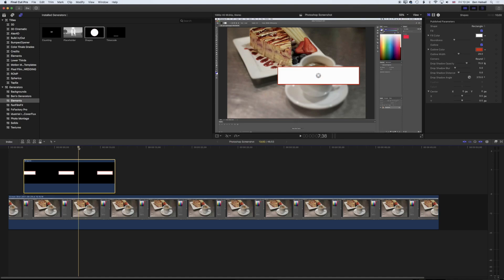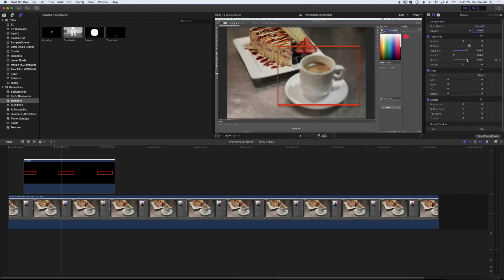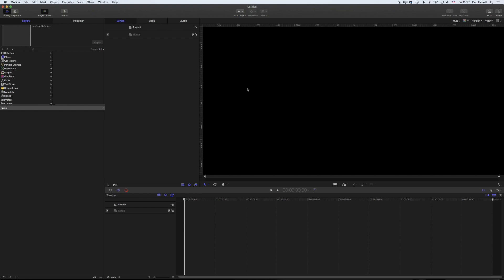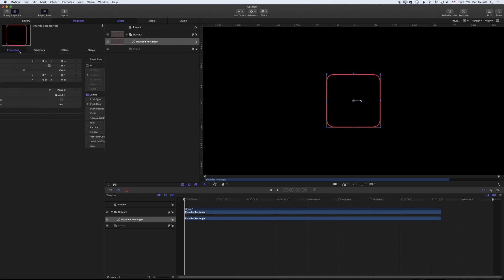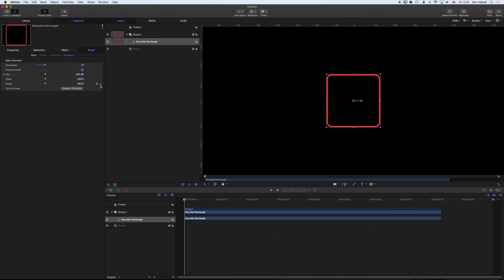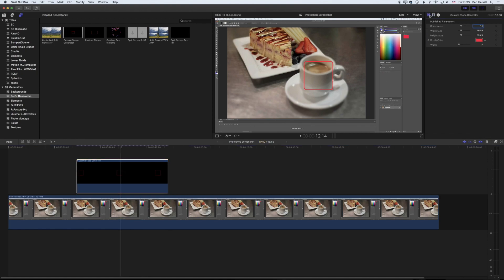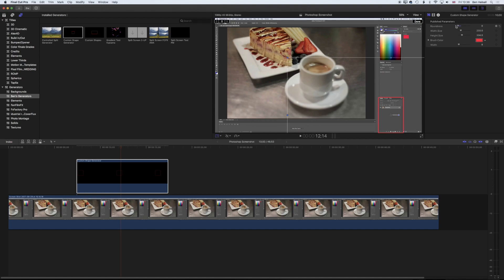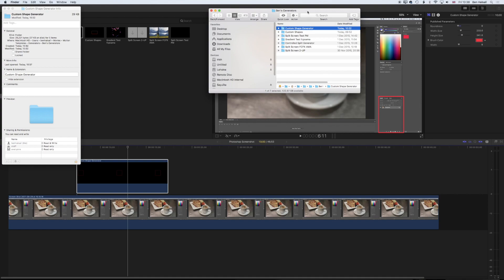Final Cut Pro X + Apple Motion: Create a Custom Rectangle Generator Tutorial (+plugin link)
If you use Final Cut Pro X and want to create your own generators to use for edits then this tutorial will get you started quickly and easily.

Get the Plugin:
If you don't have time to work in Motion then you can grab the plugin

Using Apple Motion you can create generators, in this case a custom shape generator, that have elements which are published to Final Cut Pro X so they can be modified on the fly.

This is a great way to create lower thirds, custom title sequences and design other graphic elements for use in your editing.

This tutorial is suitable for beginners and experienced editor who want to get an insight into how Final Cut Pro X and Motion work together.

Recent Videos

A selection of some of my recent weekly uploads to my YouTube channel:

Final Cut Pro X Tutorial: Sliding Title Animation with Text on Backgrounds using the Tap5a Plugin